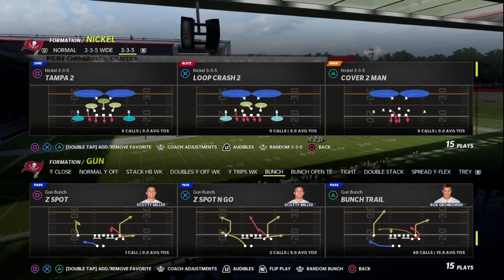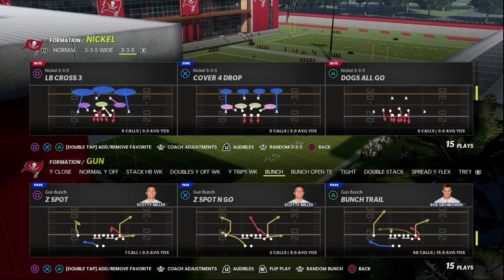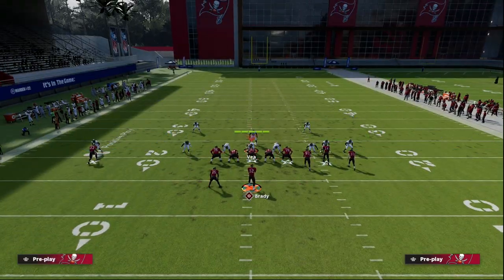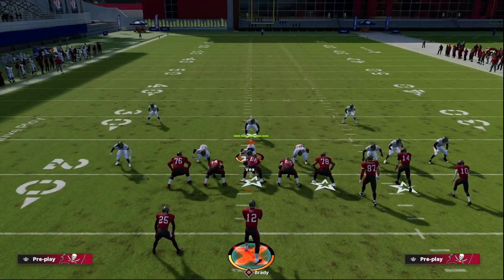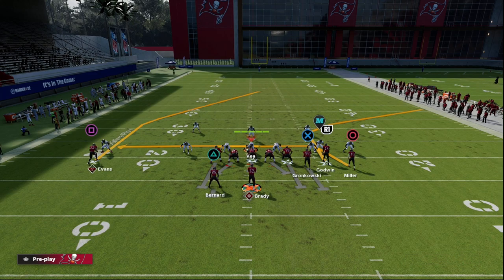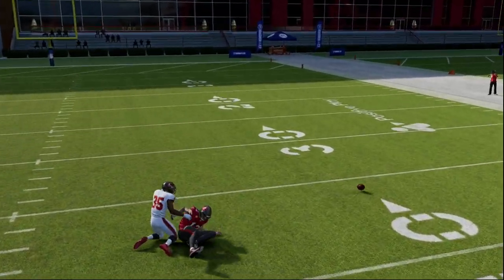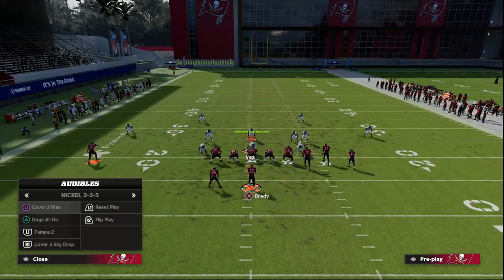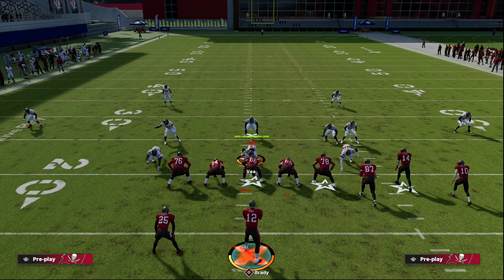This Will Be The BEST Bunch Bomb In Madden 23| Training Camp